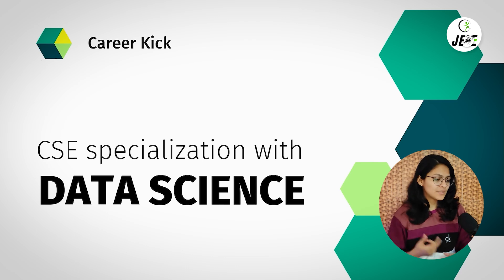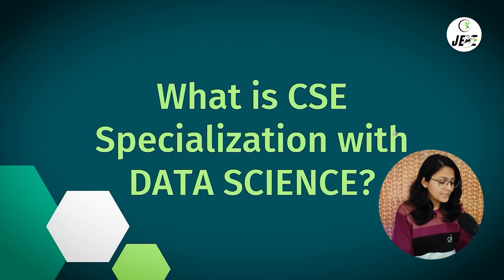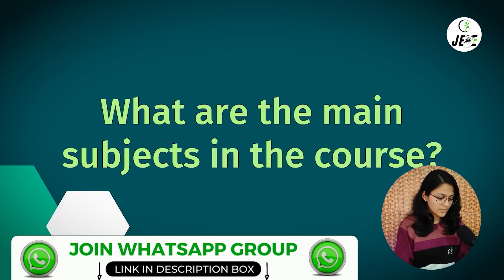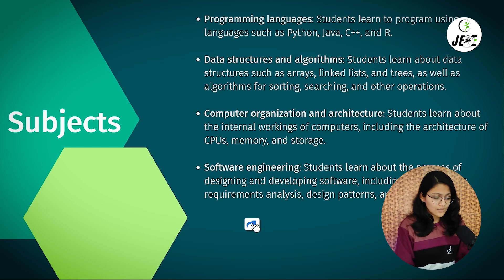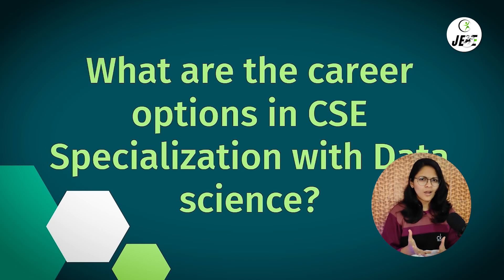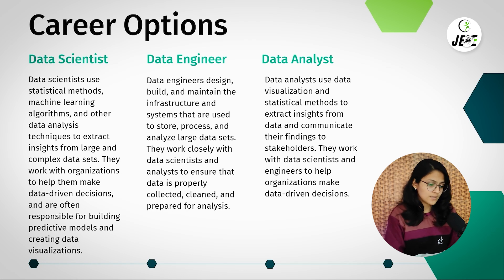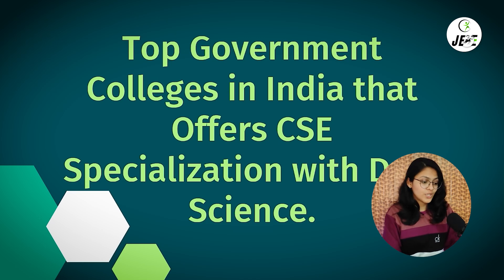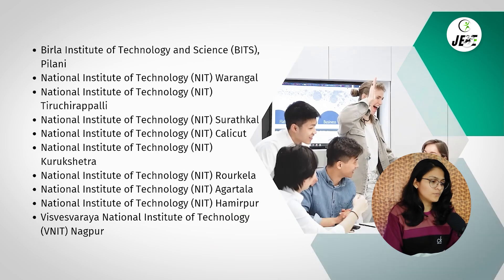CSE Specialization With Data Science | Career Option | Top Colleges With CSE | JEE Mains 2023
✅Careerkick Prep: JEE & NEET FREE Mock Test Application on Google Play

👉👉👉👉 Use Code - CAREERKICK 👈👈👈👈👈

Channel Name - Careerkick JEE